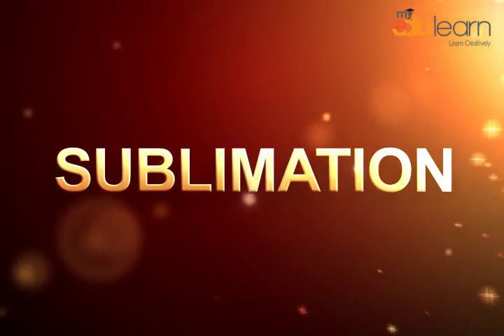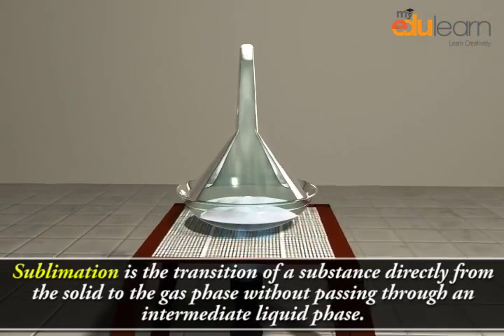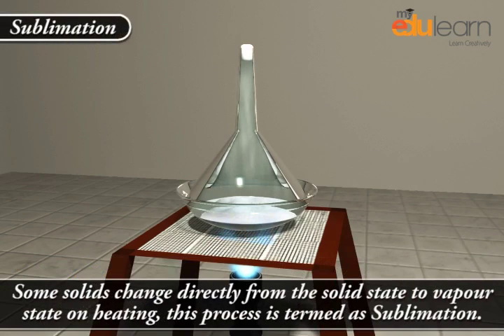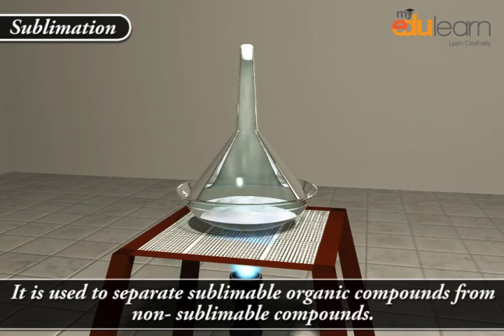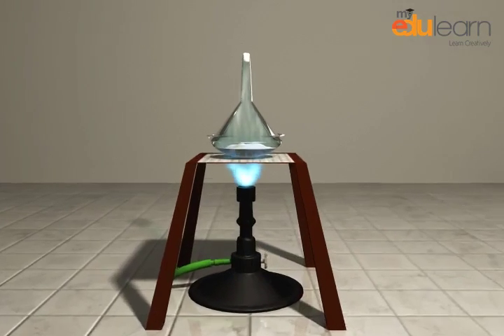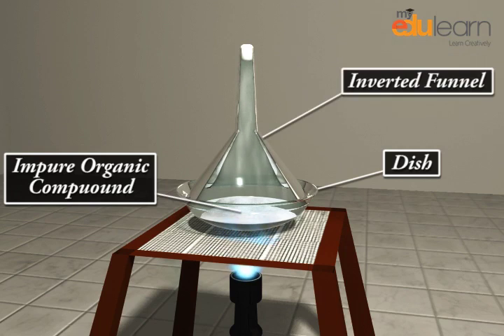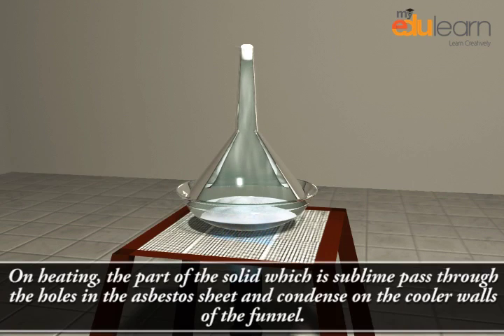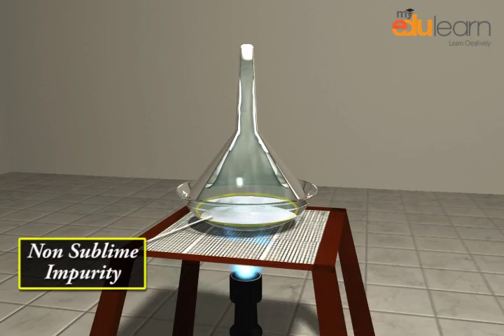Sublimation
Sublimation is the transition of a substance directly from the solid to the gas phase without passing through the intermediate liquid phase.Sublimation is an endothermic phase transition that occurs at temperatures and pressures below a substance's triple point in its phase diagram. The reverse process of sublimation is desublimation or deposition, in which a substance passes directly from a gas to a solid phase. Sublimation has also been used as a generic term to describe phase changes between solid and gas that avoid the liquid state without specifying the direction of the transition.At normal pressures, most chemical compounds and elements possess three different states at different temperatures. In these cases, the transition from the solid to the gaseous state requires an intermediate liquid state. The pressure referred to is the partial pressure of the substance, not the total (e.g. atmospheric) pressure of the entire system. So, all solids that possess an appreciable vapor pressure at a certain temperature usually can sublimate in air (e.g. water ice just below 0 °C). For some substances, such as carbon and arsenic, sublimation is much easier than evaporation from the melt, because the pressure of their triple point is very high, and it is difficult to obtain them as liquids.